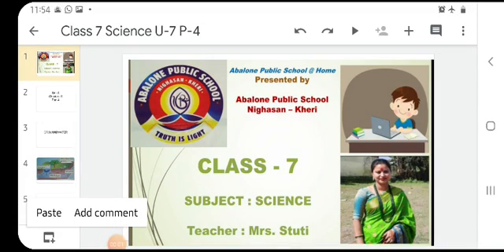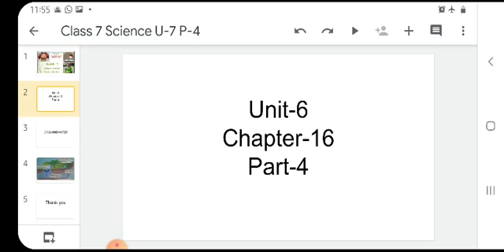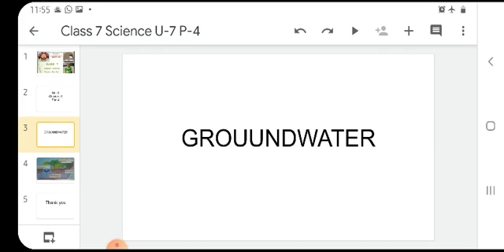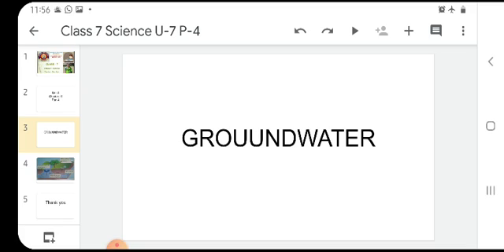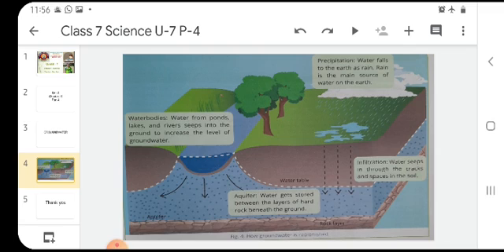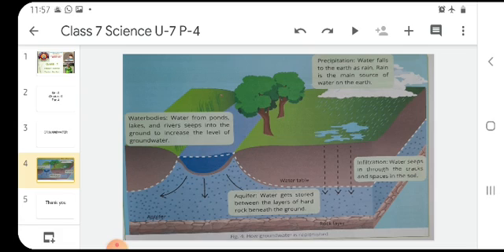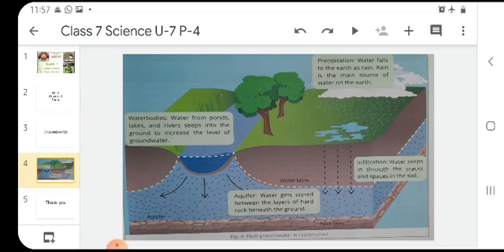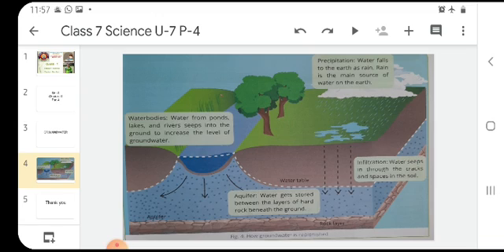Class 7 Science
U-7 science ch-16 P-4